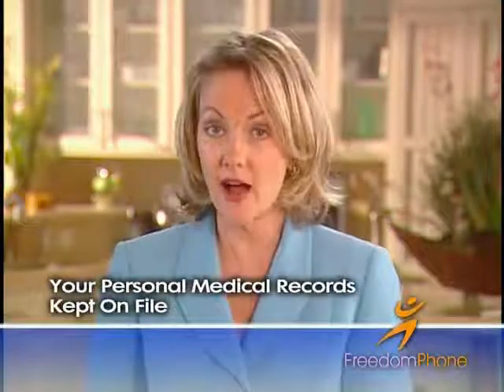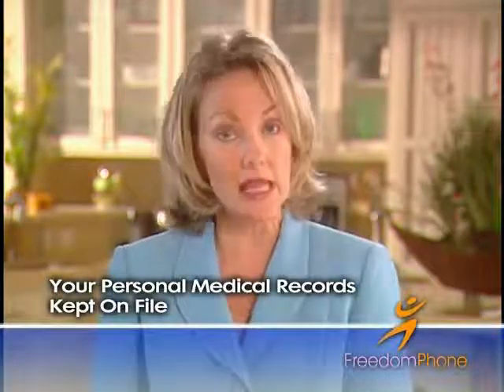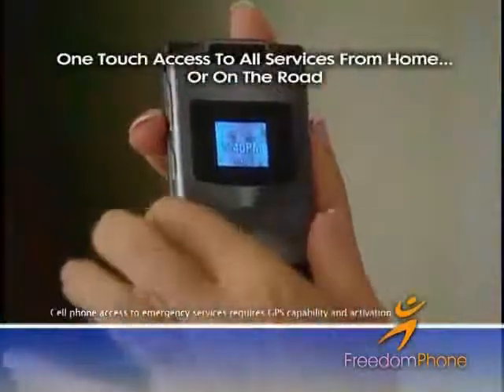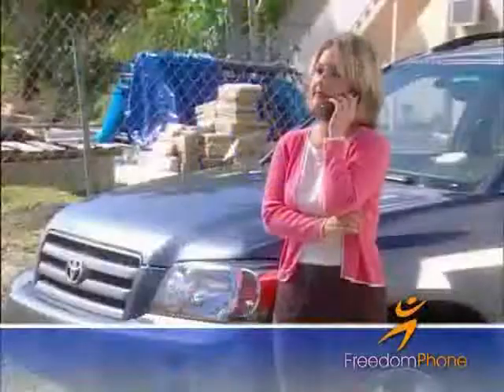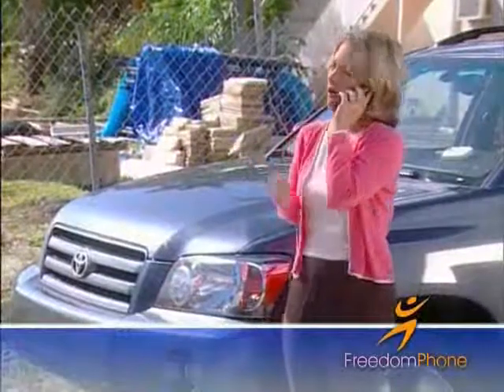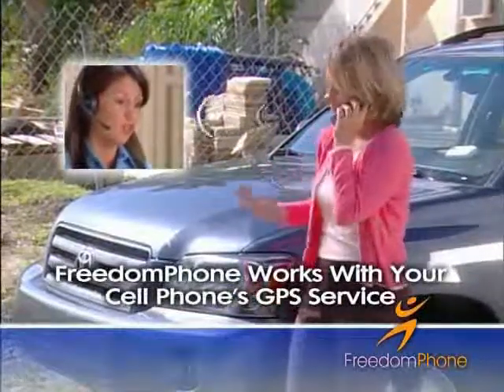Freedom Phone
I wrote, produced and directed this spot which did very well in the small markets it was meant to serve. Again, my voice at the end.